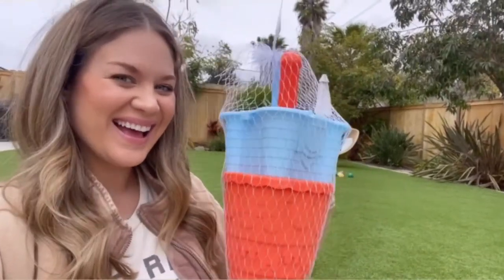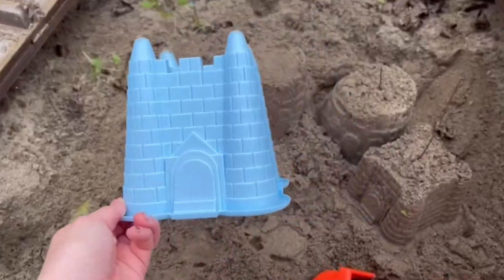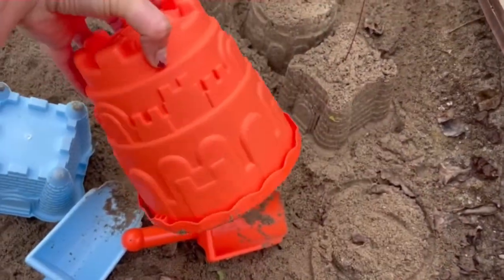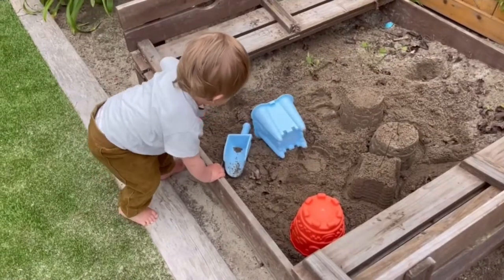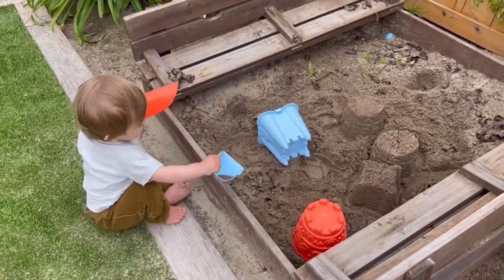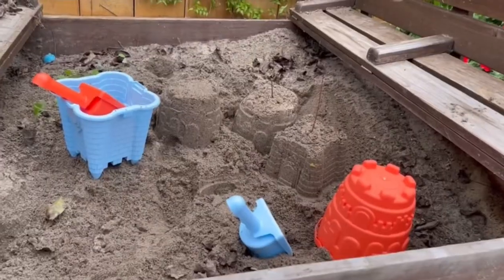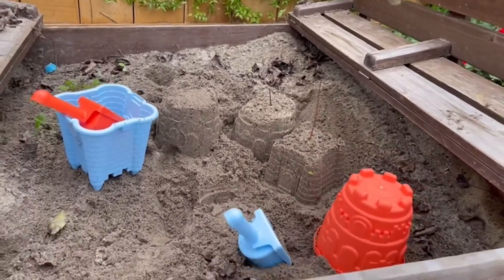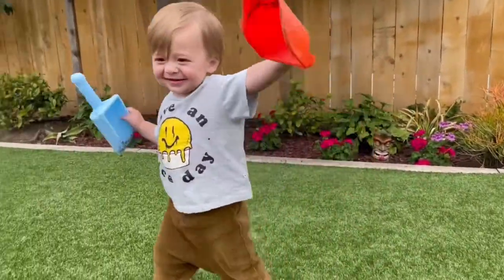2 Sand Castle Beach Buckets and 2 Shovels for Kids - 7 Inch Large Sand Mould Pails, Beach